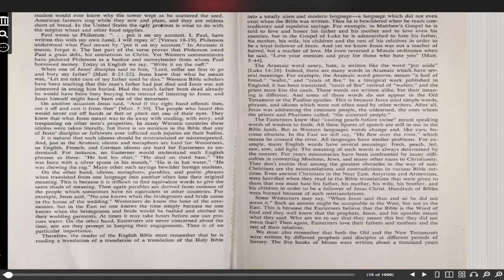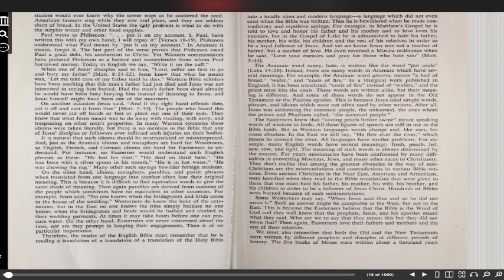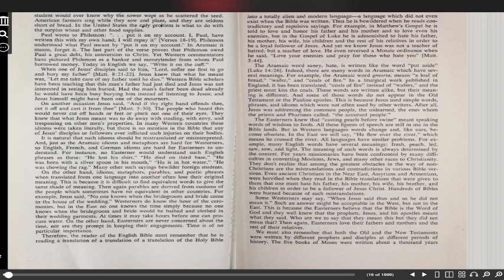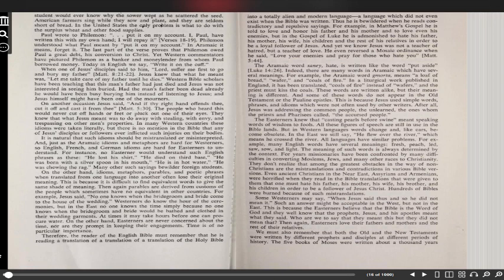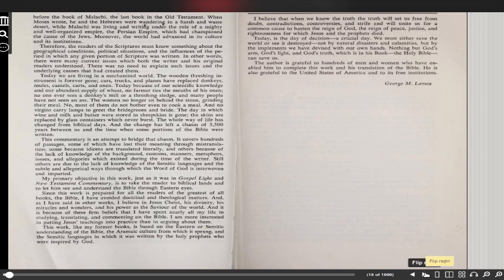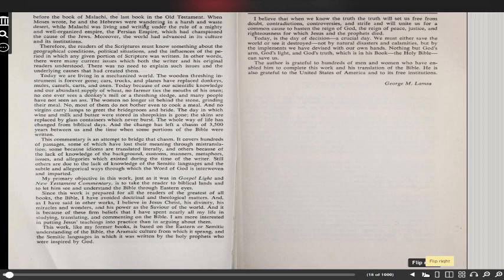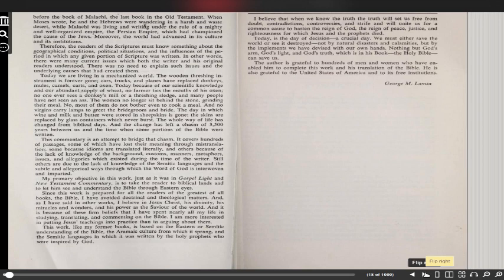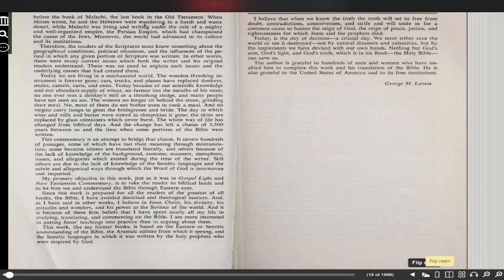What Is the Old Testament Really Saying? (Intro 02)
This video is an Introduction To George M. Lamsa's
translation of the Eastern Syriac translated
into English - Introduction, Page vii.

George Mamishisho Lamsa
( Syriac: ܓܝܘܪܓܝܣ ܠܡܣܐ) (August 5, 1892 - September 22, 1975) was an Assyrian author.
He was born in Mar Bishu in what is now the extreme
east of Turkey.
A native Aramaic speaker,he translated the
Aramaic Peshitta Old and New Testaments into English.

The Holy Bible from Ancient Eastern Manuscripts
was published by George M. Lamsa in 1933.
It was derived, both Old and New Testaments,
from the Syriac Peshitta,the Bible used
by the Assyrian Church of the East and
other Syriac Christian traditions.
- Wikipedia.

The first is a translation of the Sinaitic Palimpsest
of the Old Syriac, known as The Siniaticus,
done by Agnes Smith Lewis.

The second of the older translations is by
Dr. George M. Lamsa, and is taken from the edition
of The Modern New Testament,
published by The Aramaic Bible Society.
classic books by classic authors -
so you can better understand them!
They are in order so you can hear all about them!